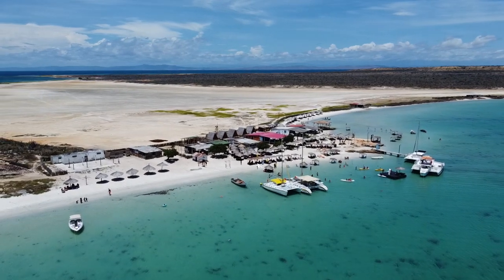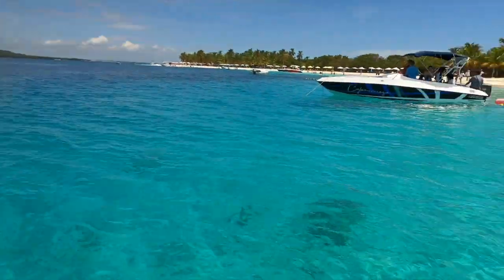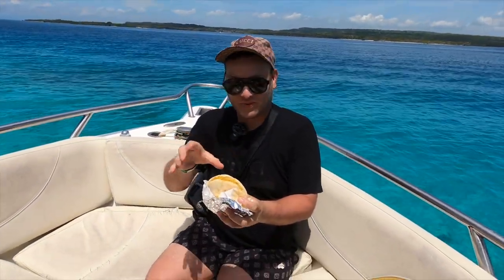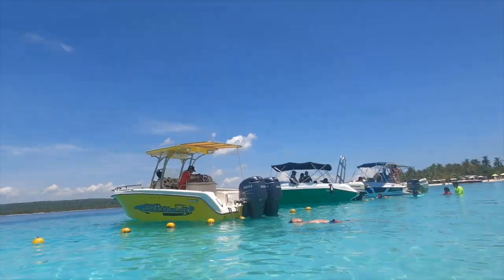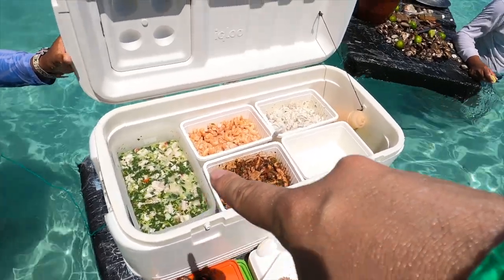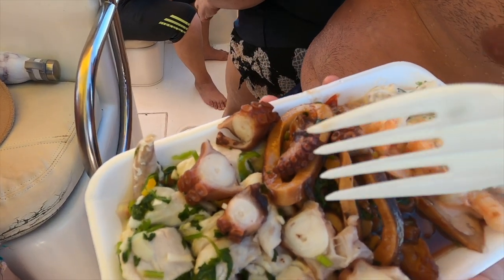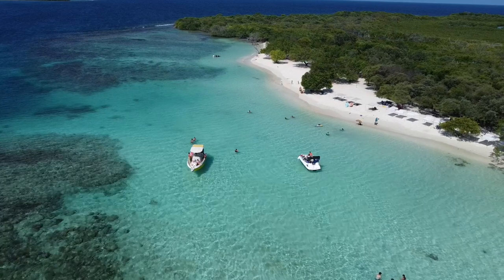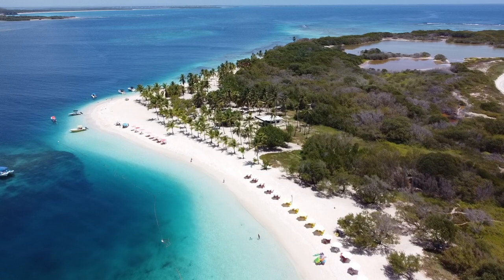Exploring Venezuela's Stunning Secret Beaches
Embark on an unforgettable journey to Venezuela's breathtaking Morrocoy National Park, where pristine beaches and crystal-clear waters await! Join me as I explore the hidden gems of this tropical paradise considered to have some of the most beautiful beaches in the world. from secluded coves to vibrant coral reefs. Immerse yourself in the beauty of Venezuela's coastal wonders, and get ready to be mesmerized by the awe-inspiring landscapes and vibrant marine life that make this destination truly extraordinary. Don't miss out on this epic adventure!"